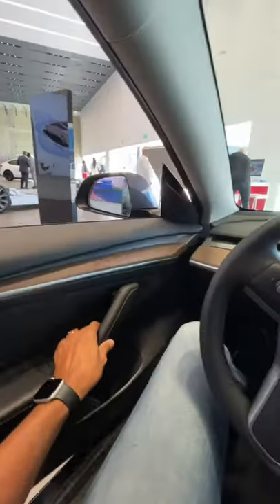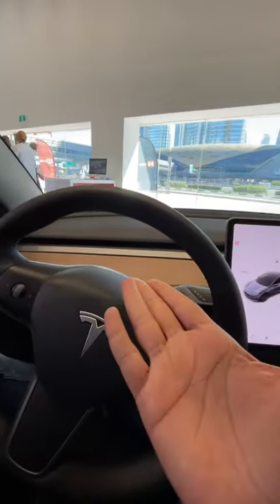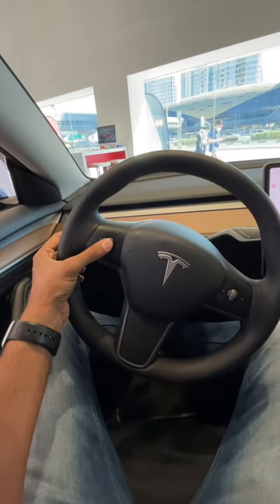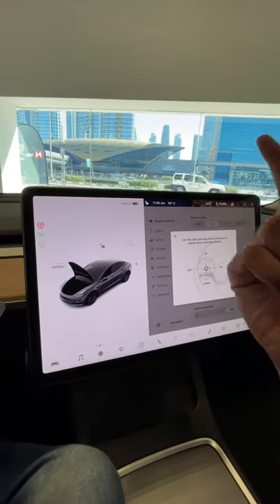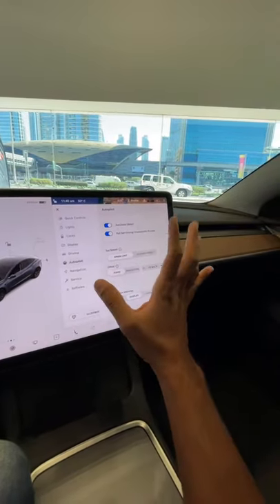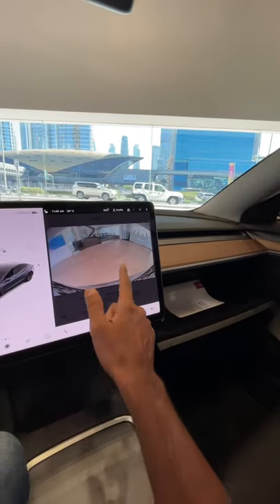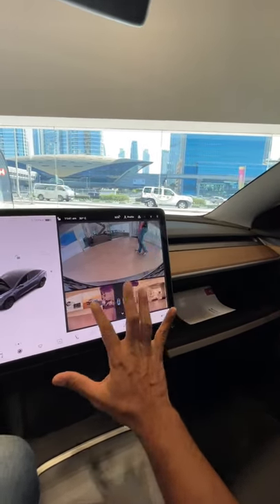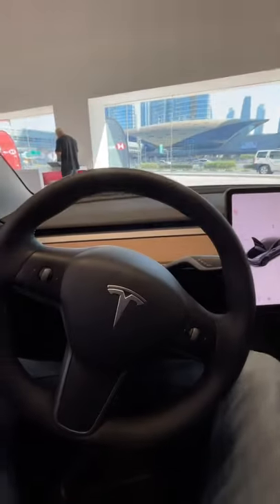The Best Screen In A Car!